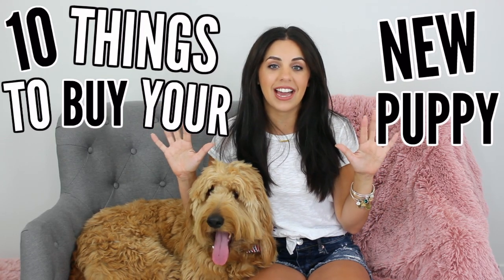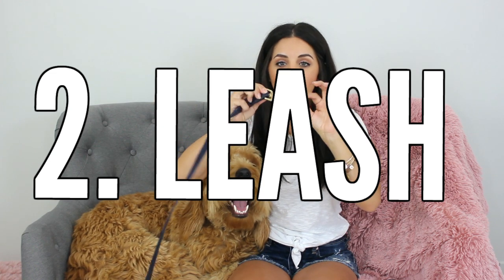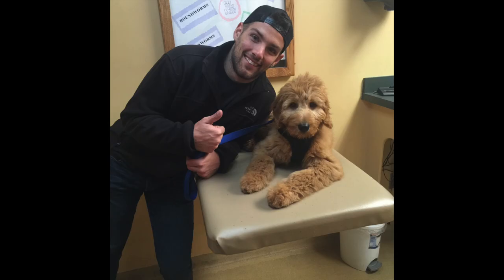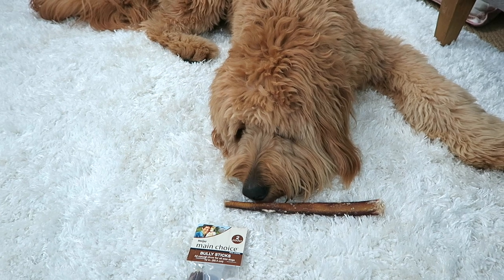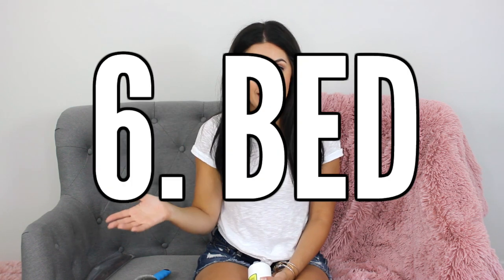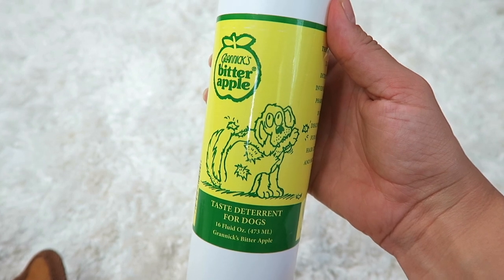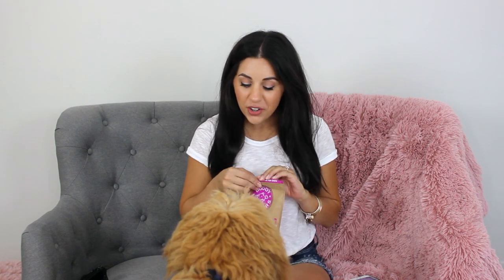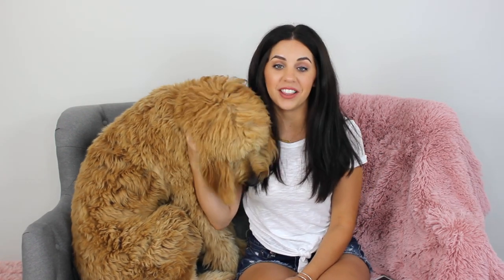10 THINGS TO GET YOUR NEW PUPPY! WITH MY GOLDENDOODLE DUDE!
10 THINGS TO GET YOUR NEW PUPPY! WITH MY GOLDENDOODLE DUDE!
In today's video, I am going to share 10 must haves to get for your new puppy! Something like this would have been really helpful for me when we first got our goldendoodle Dude, so I thought some of you may enjoy it! If you can think of anything I may have forgot to mention in the video, feel free to leave it in the comment section because it might help someone else out! If you love watching videos with Dude in them, I have all the videos linked down below that he has been in! Make sure to check them out if you haven't already! XO! -Abbye